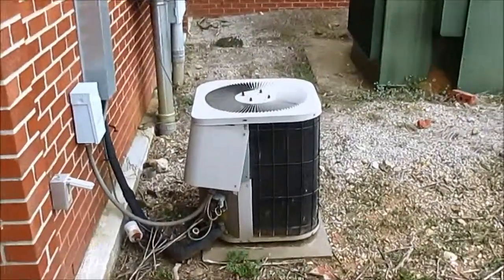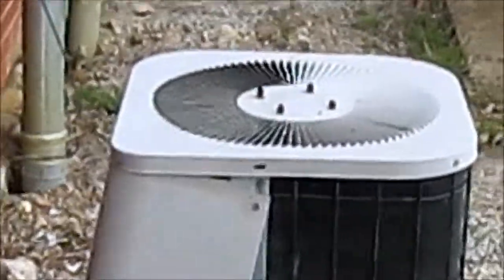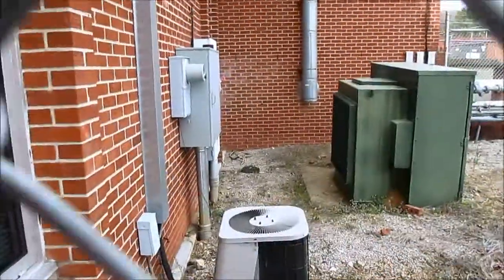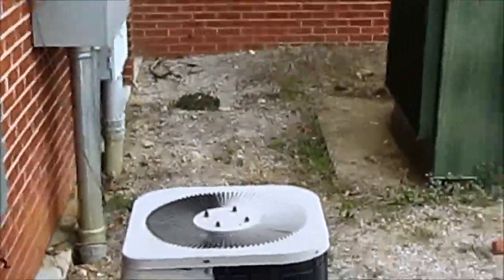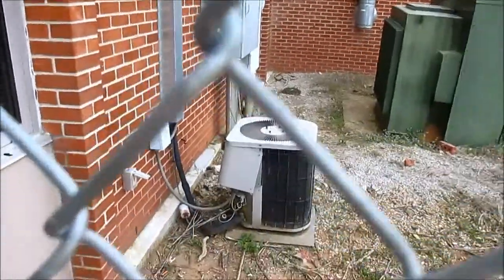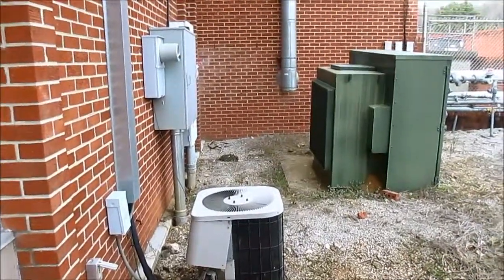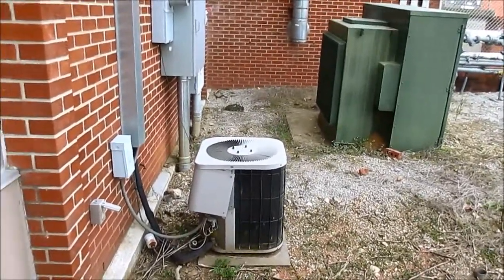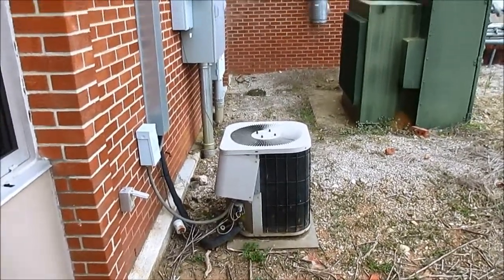Hacked Goodman HVAC Unit